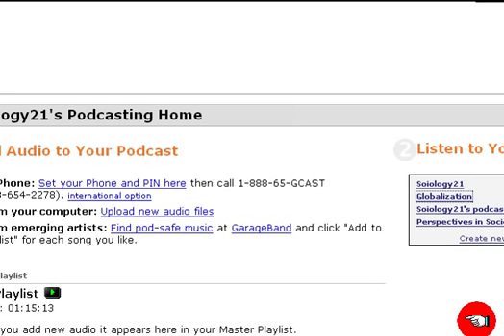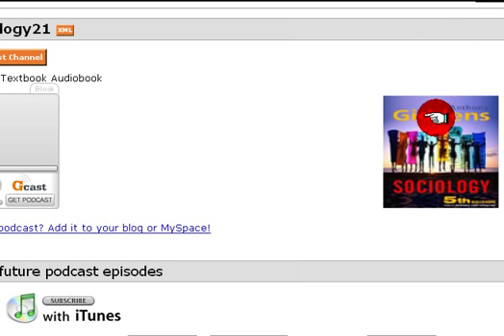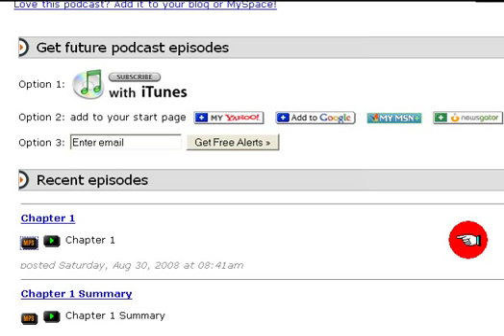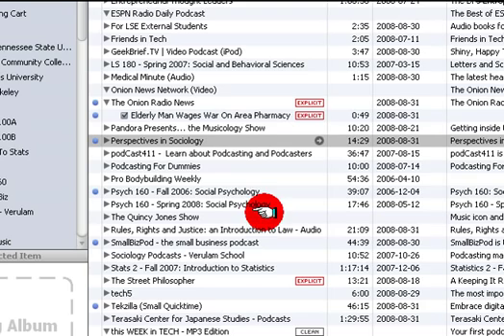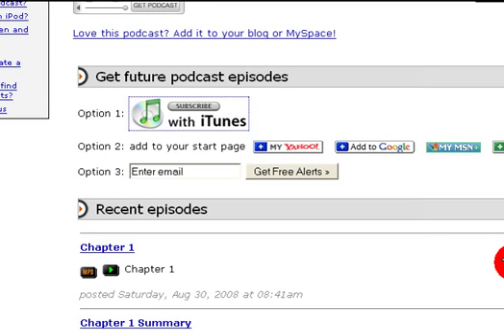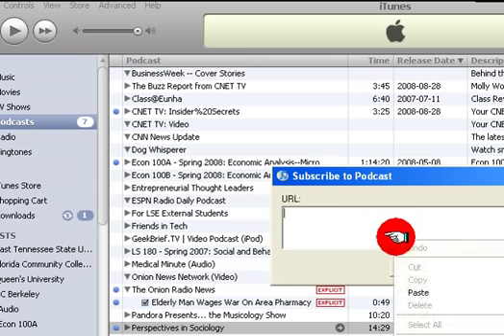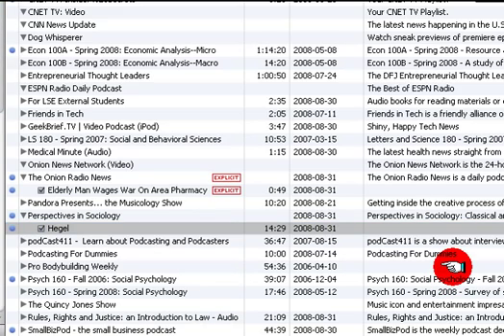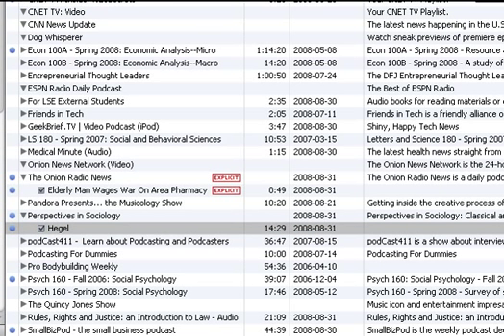RSS-XML Basics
For Laura, how to take advantage of some cool technology a lotta people don't know about